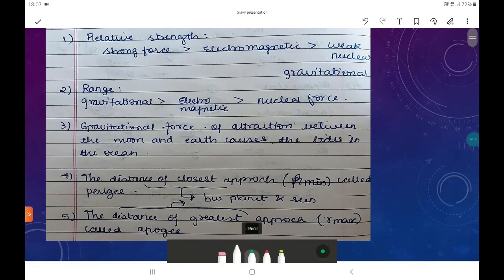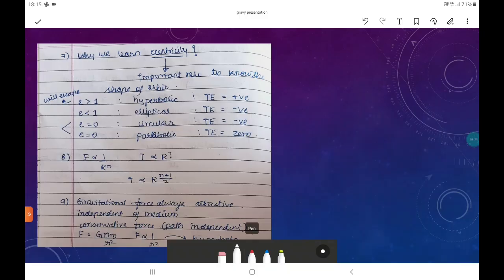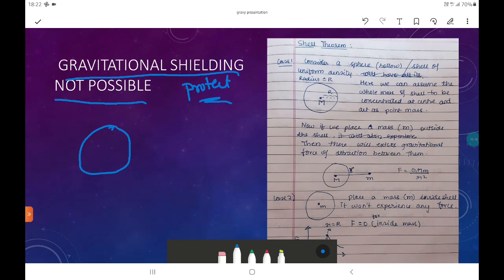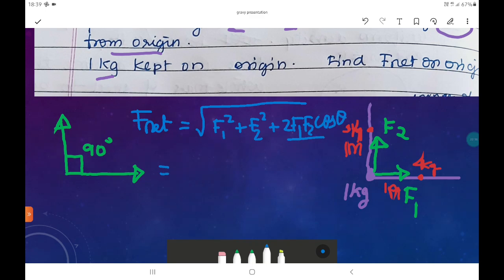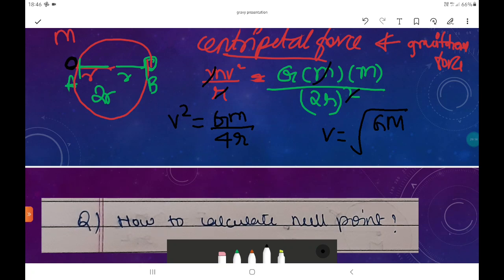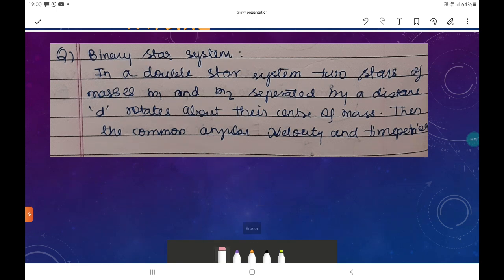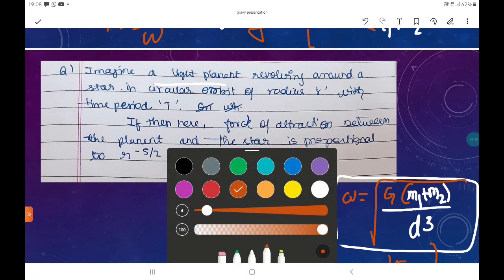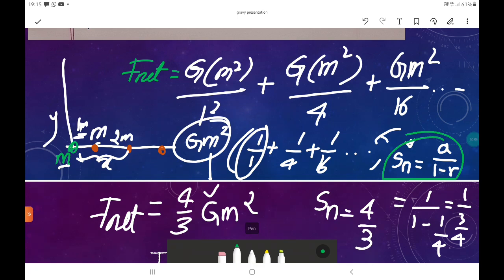Gravitation part 1 | Important Questions | Problem Solving Method | NEET | Asthithva Series Physics